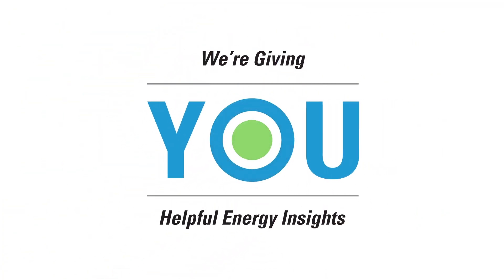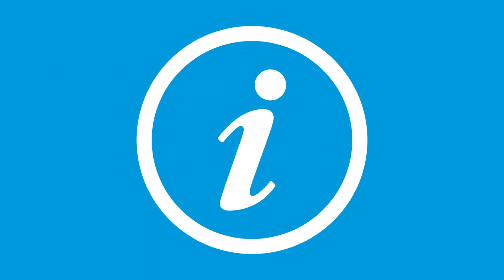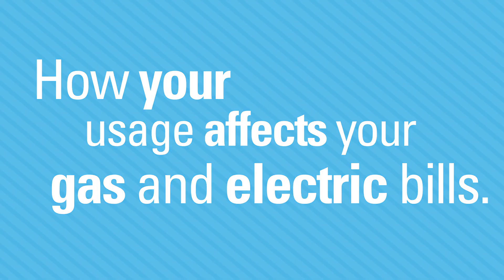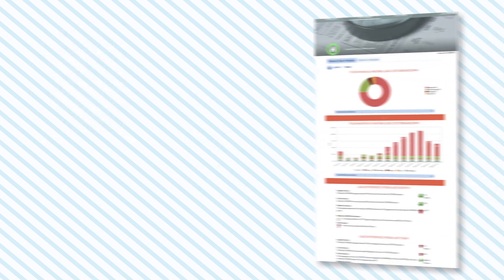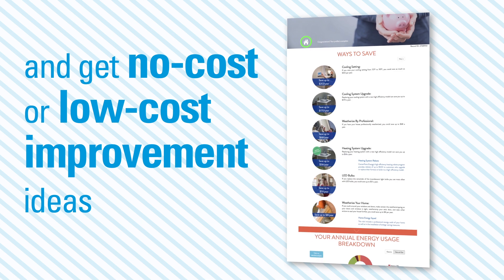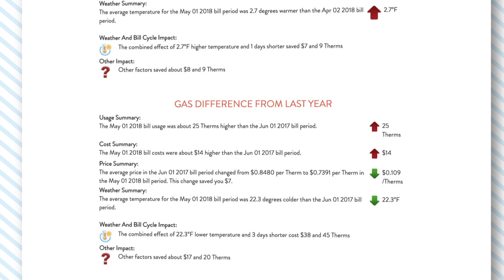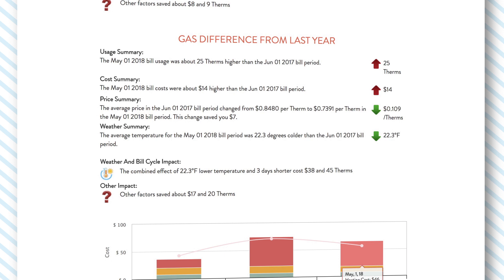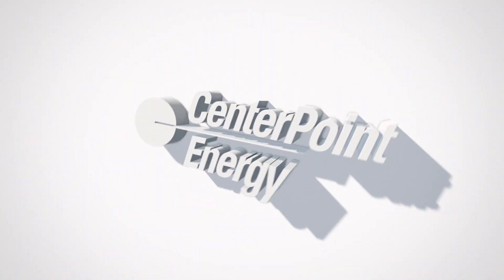My Energy Analyzer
How do you use energy in your home? In less than 10 minutes, use our free online tool to help you better understand your household energy use - and learn ways to save!
Get details at CenterPointEnergy.com/MyEnergyAnalyzer.